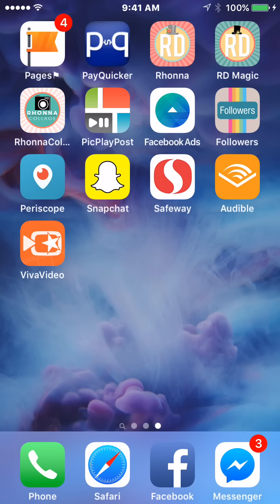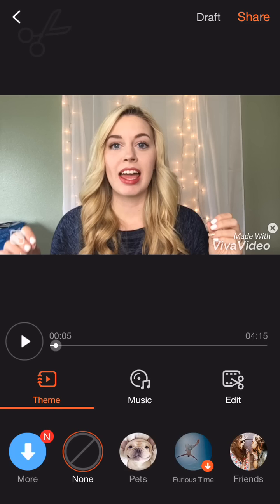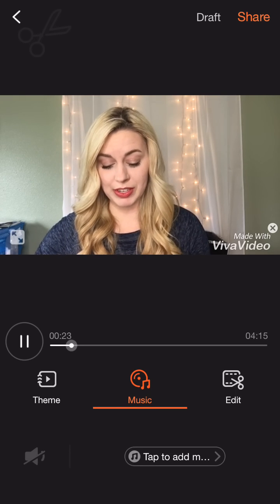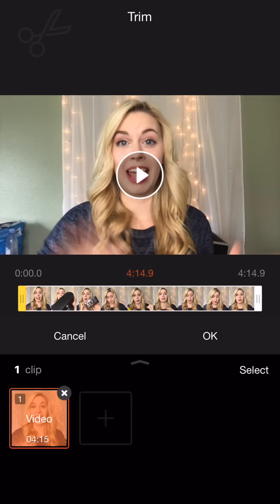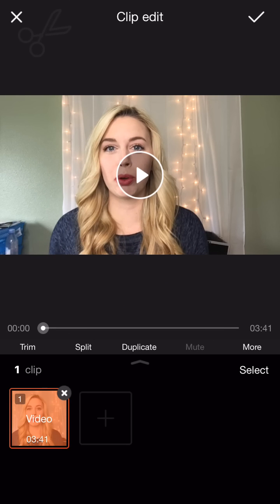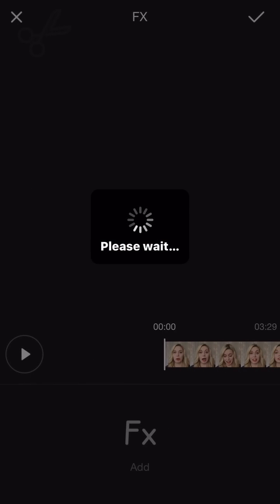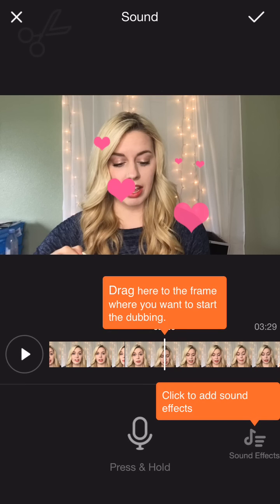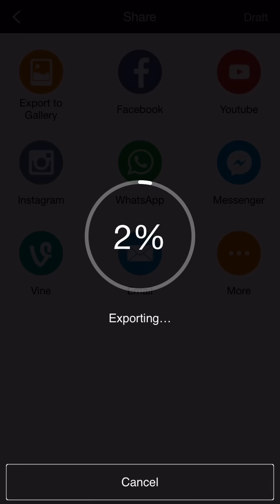How to Use Viva video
How to use VivaVideo. This is a quick tutorial on how to use viva video. It is just a simple walk through of the app and how to use it to edit your videos from your library. If you have any question please let me know. The more you practice on this app the easier it will be for you.